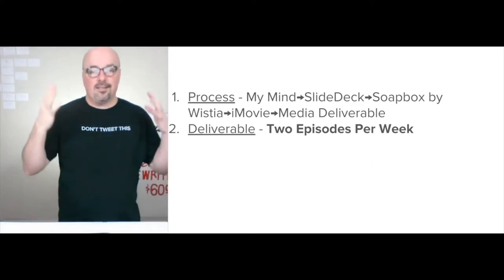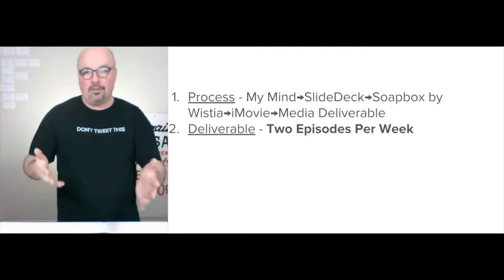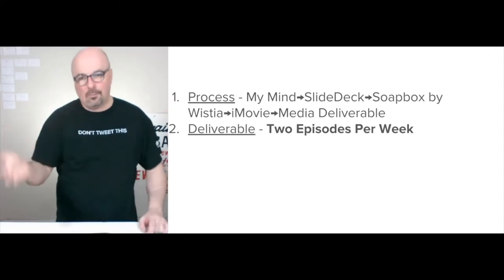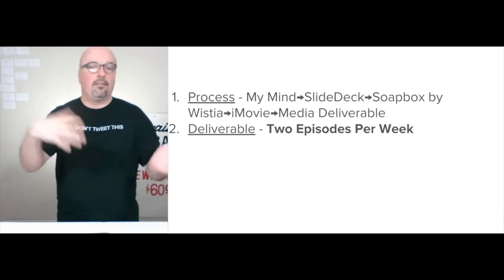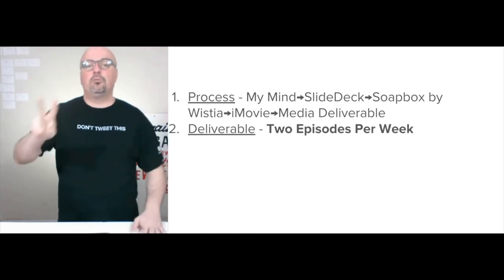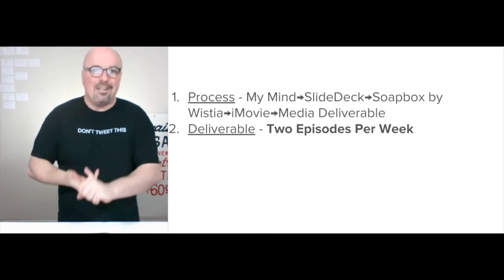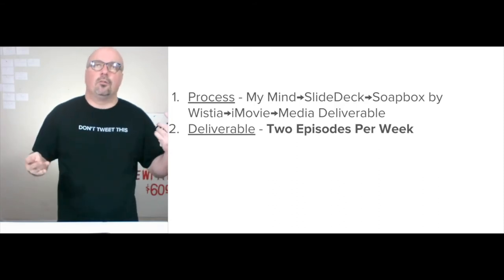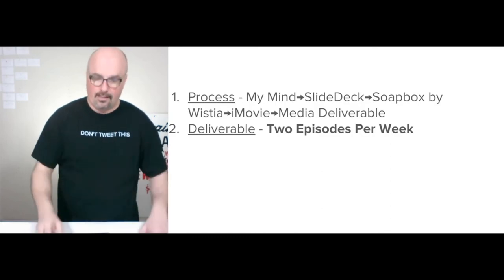My Media Creation Process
This is the high-level explanation of how I create my media.